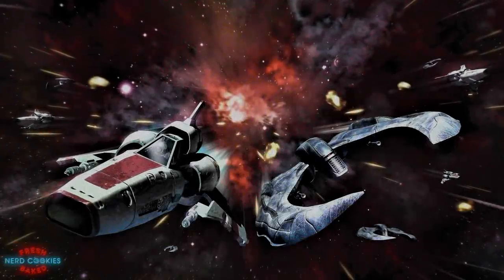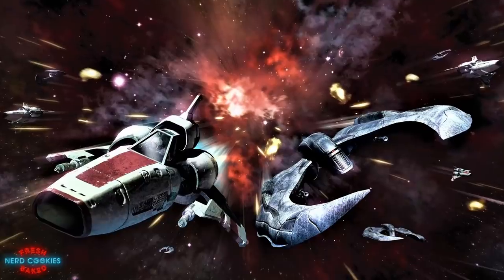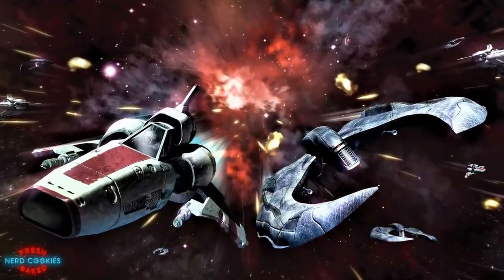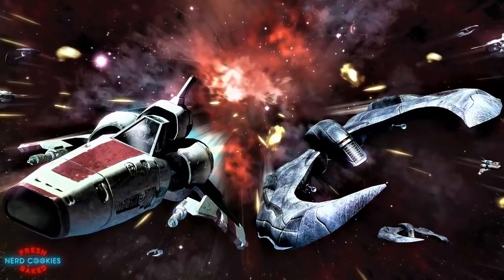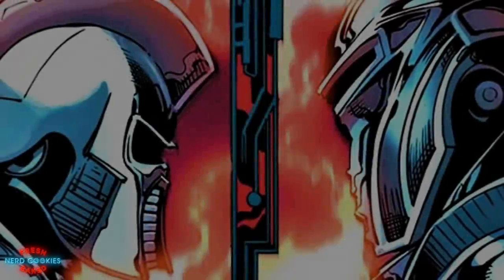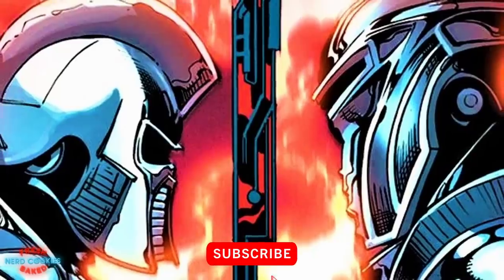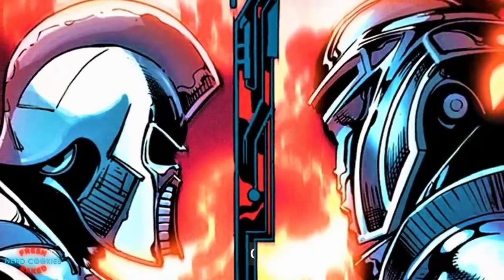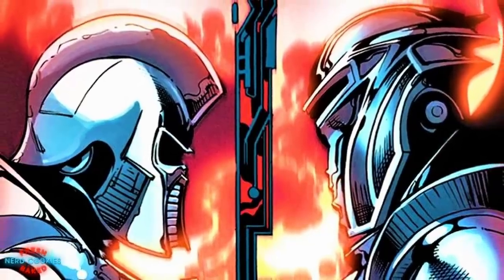The Cylon Civil War | Battlestar Galactica Lore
A discussion of the Cylon Civil War as it unfolds in the Ronald D. Moore Battlestar Galactica series. I talk about some Cylon history, the events that led up to this war and how it contributes to the central theme of perpetual violence.

Artist: Oscuro
Title: Lost In This Moment